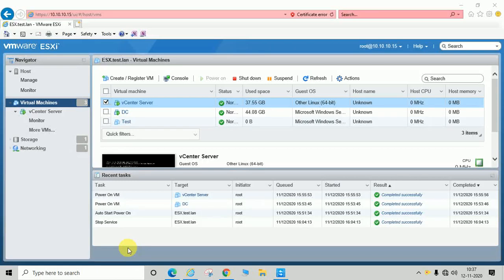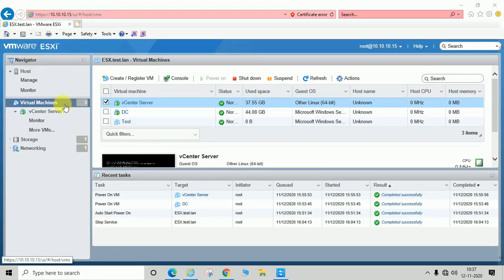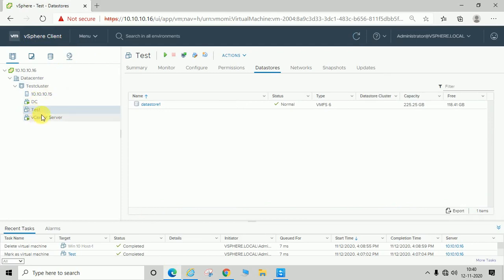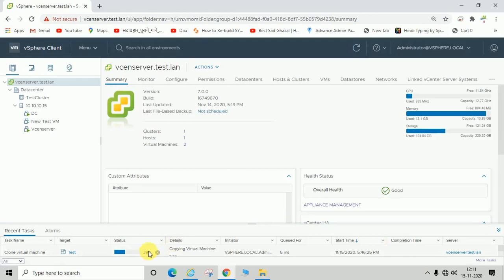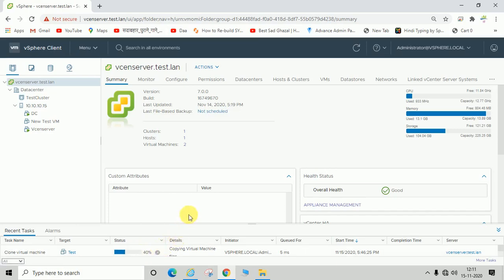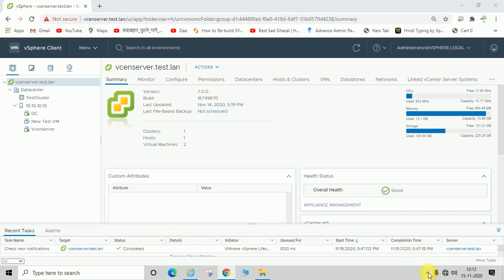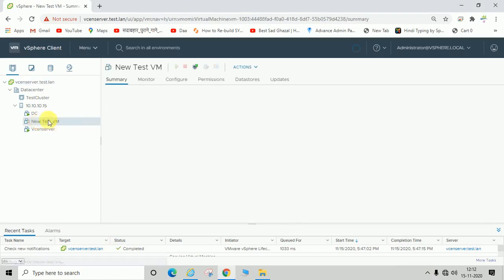How to Create Template and Deploy new VM from template in Vsphere Web Client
Hi Guys,

In this Video i have tried to explain about How to Create Template and Deploy new VM from template in Vsphere Web Client.